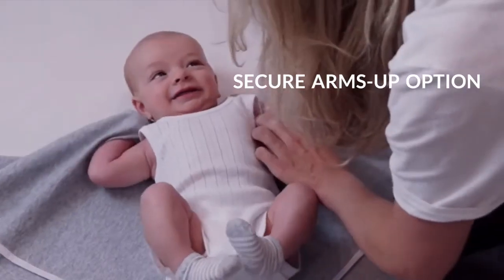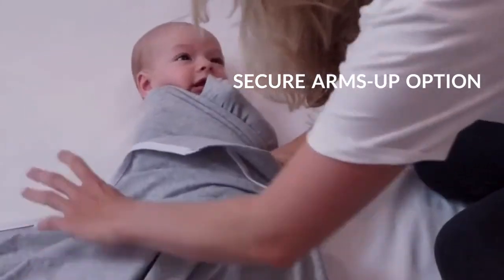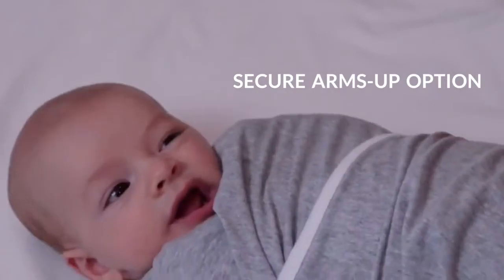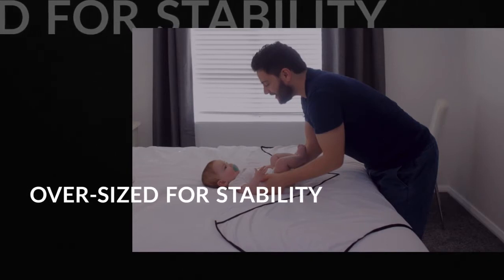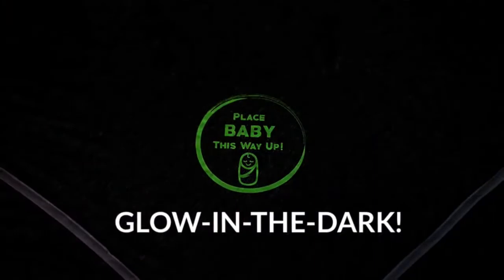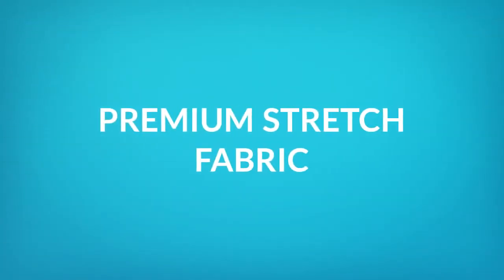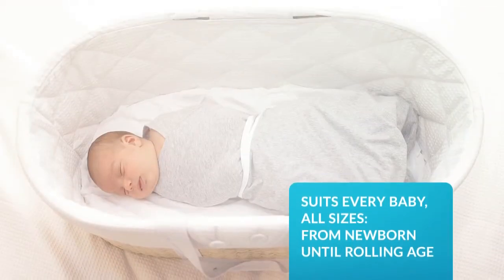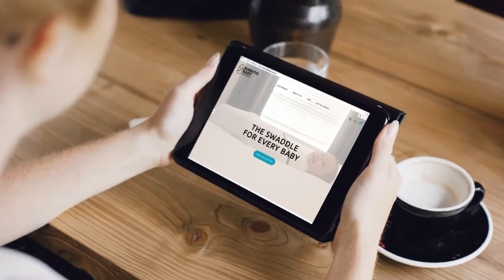Why is the Burrito Baby swaddle better than any other?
There are 5 reasons! Don't try and guess - watch the short video and get some sleep.